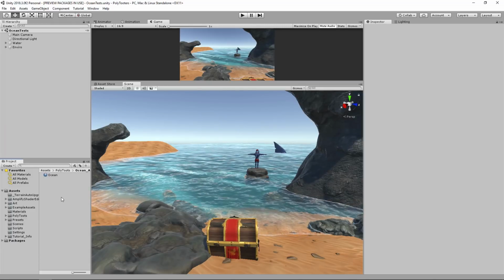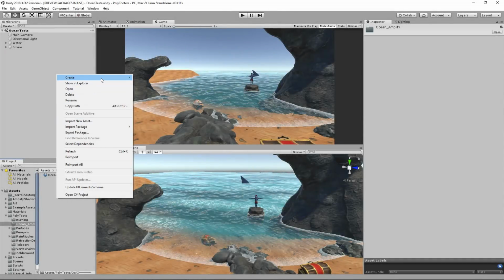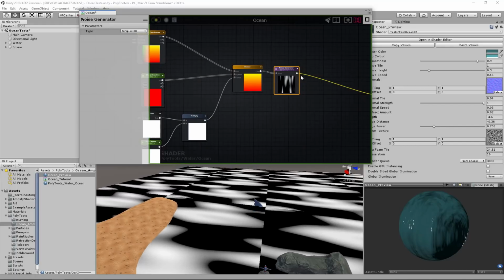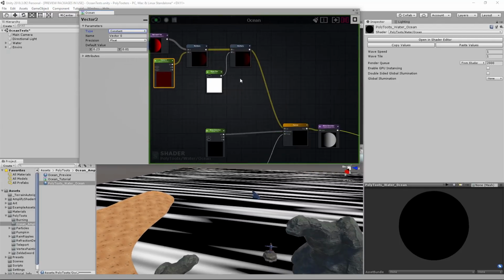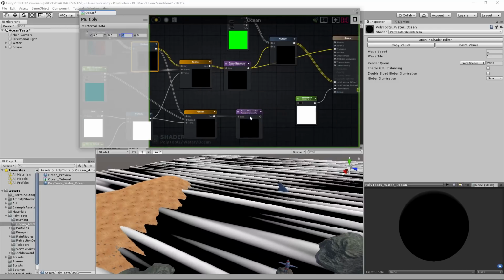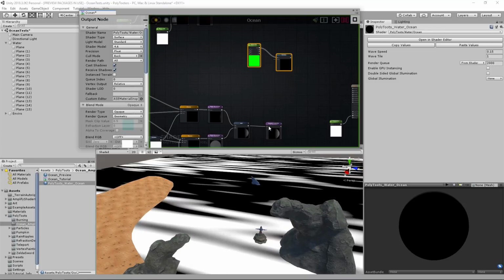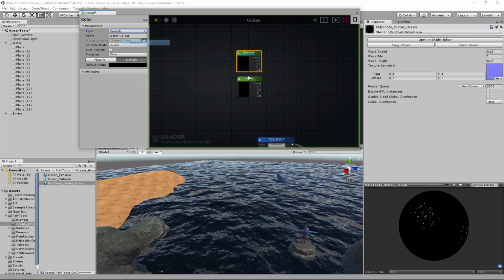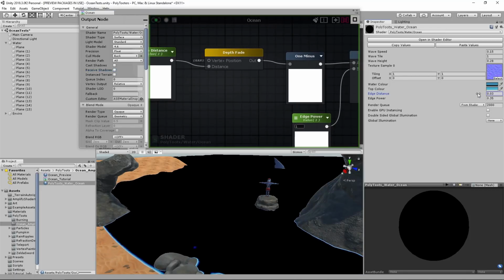Unity Ocean Shader Tutorial with Amplify Shader Editor: Part 1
Hello!

Welcome to part 1 of this Unity shader tutorial where we dive (yeah, I went there) right in to create an ocean shader with shoreline, depth, refraction and wave capability. All being tiled seamlessly across your big beautiful world.

I know a lot of my subscribers want to see this in ShaderGraph, but I'm either too stupid, or it's just not possible at the moment. So have this Amplify Shader Editor version instead (plus ASE is amazing), arm yourself with all the knowledge you'll need to create your own ocean/water shader for your games.

● The normal map I use for my water (will need to be covnerted in Unity)